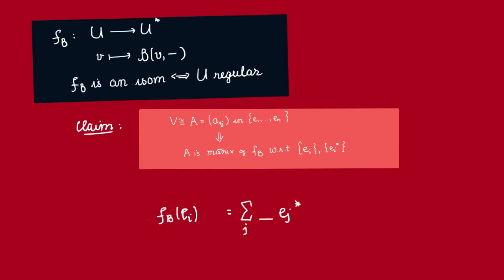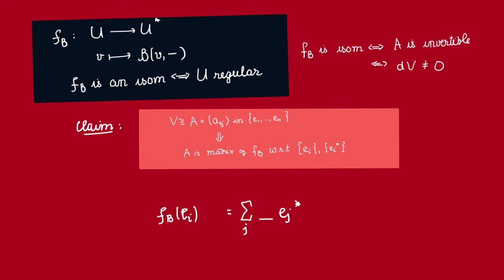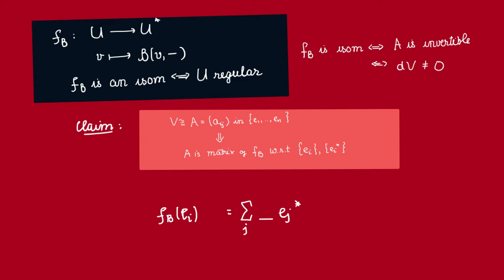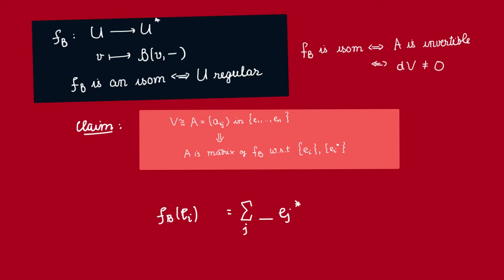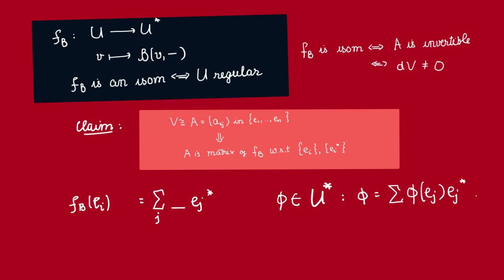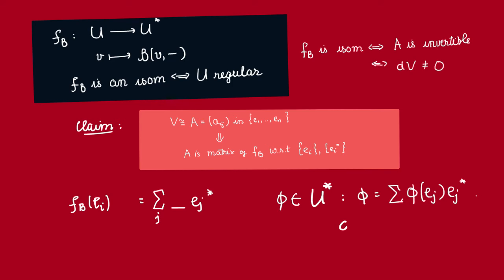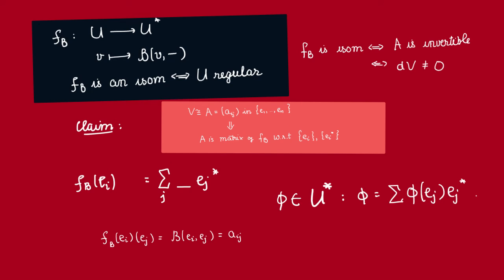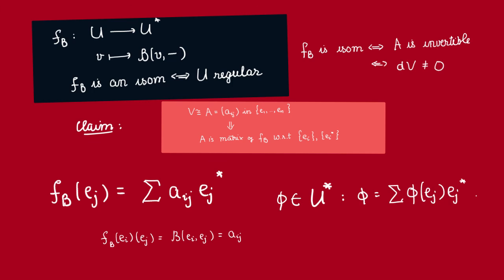Regular Quadratic Space (part 3) Canonical Isom with Dual space